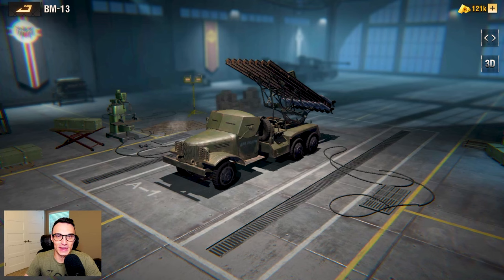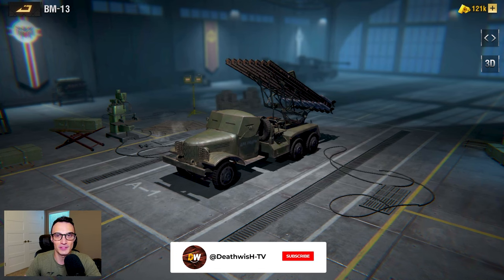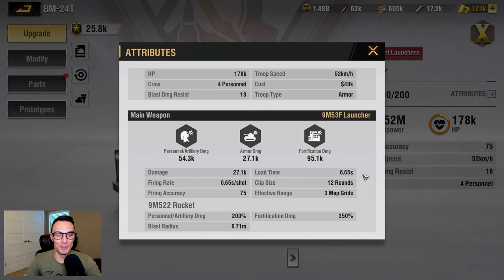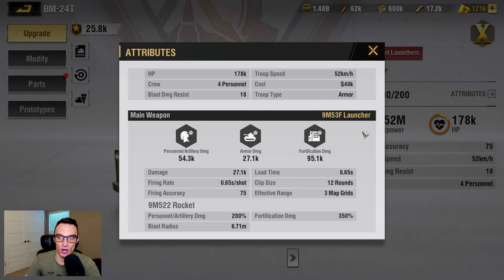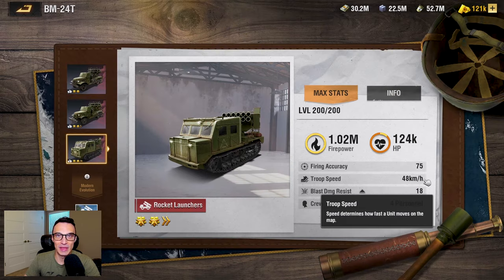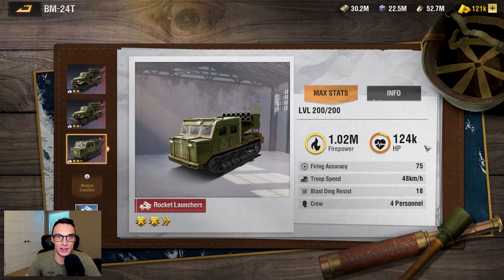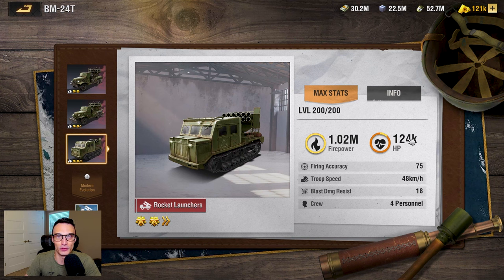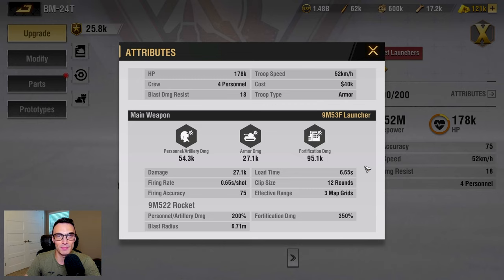Warpath - Understanding The Unit: Rocket Launcher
In this Understanding the Unit video we cover the pros, cons, potential officers and my suggestions for the Rocket Launcher.

Chapters:
0:00 Intro
1:07 Pros
5:35 Cons
13:10 Good Officers
14:51 My Suggestions